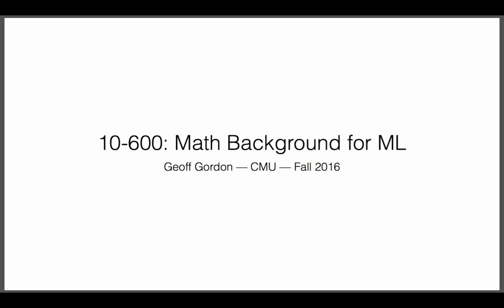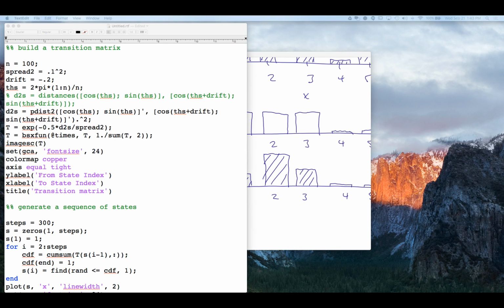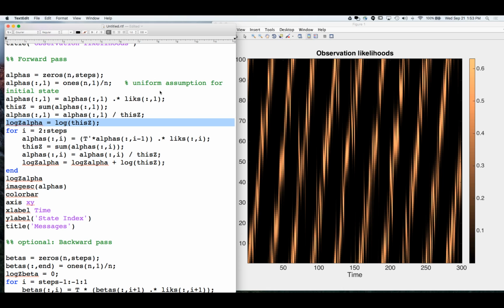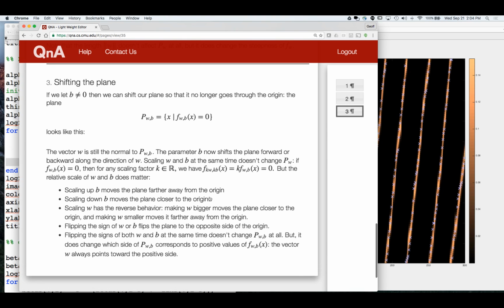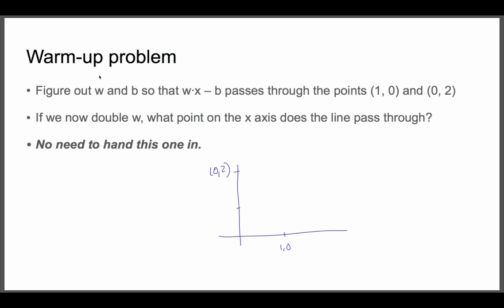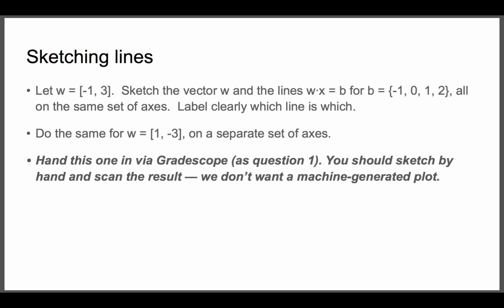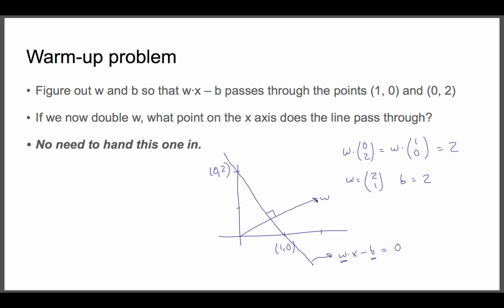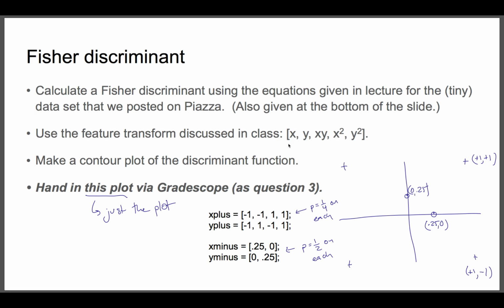10-600 Math Background for ML